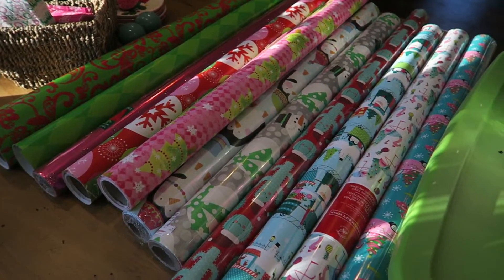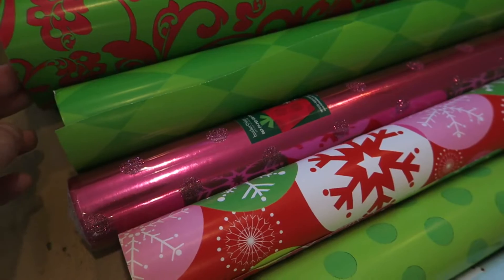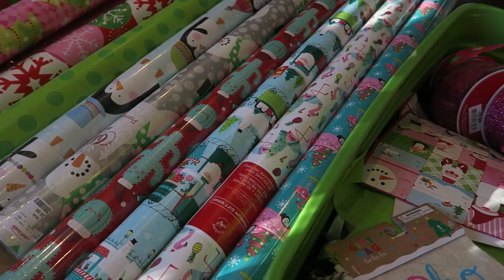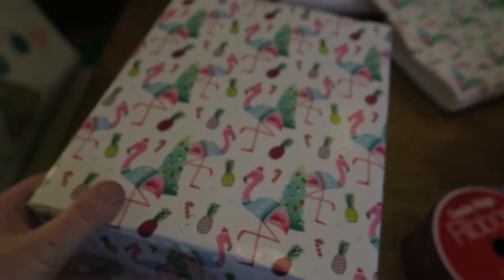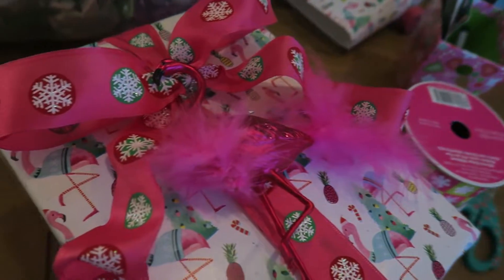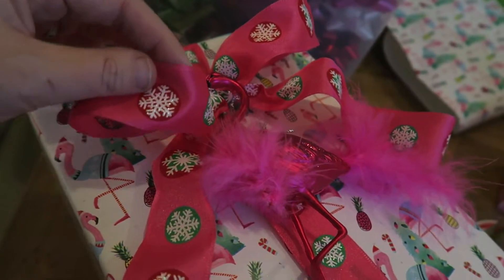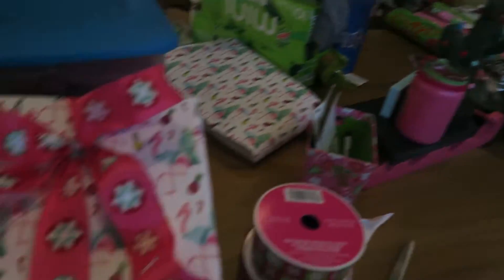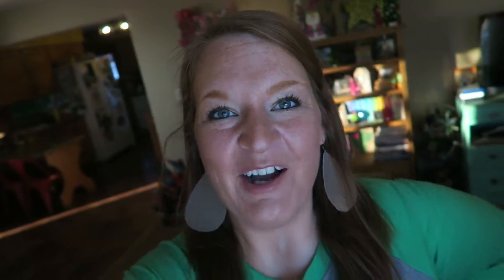Christmas Present Wrapping Challenge!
Today we are participating in the Christmas Wrapping Challenge hosted by Danielle's Decor and Deco Easy!

I'm Hayley Mae, The Southern Belle turned Iowa Farm Wife!  I love to craft, create, and capture photos of my little cowboys! Follow me along as I plan parties, travel, decorate, DIY, and share our everyday life on the farm!
Today I am making a Christmas wreath! This one uses honeycomb balls! So retro and fun!